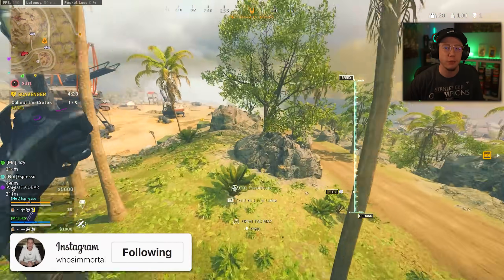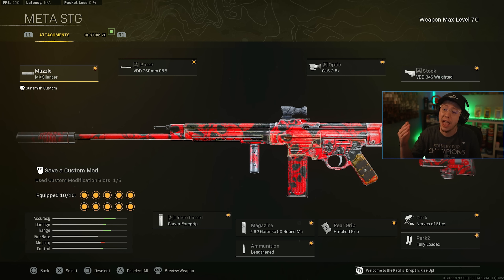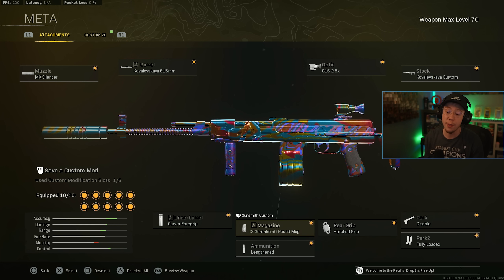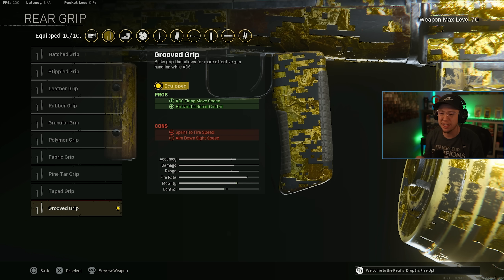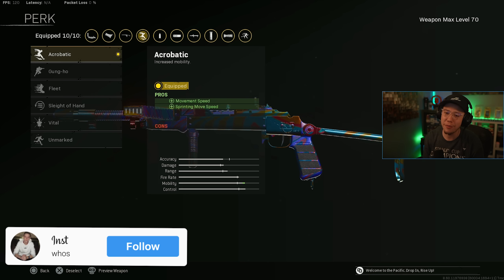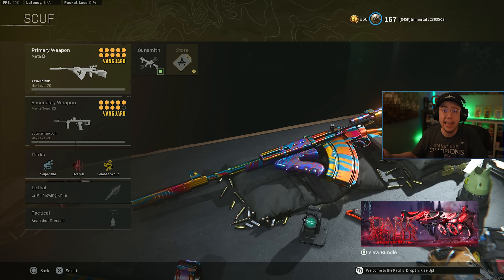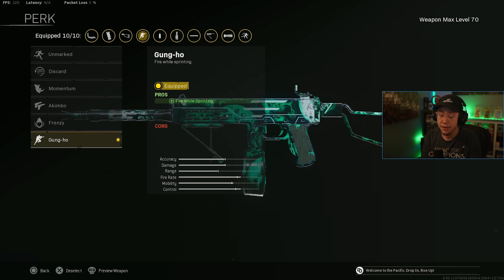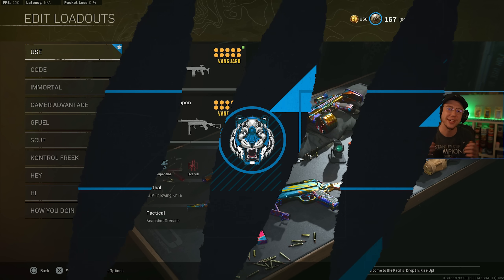WARZONE: Top 10 BEST LOADOUTS After Reloaded Update! (WARZONE Best Meta Loadouts)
New top 10 BEST LOADOUTS for WARZONE After the new update!

In this video, we're breaking down the new Top 10 Best Loadouts to run in Call of Duty WARZONE! The Season 4 Reloaded Update in COD WARZONE changed the Best Meta Weapons up quite a bit, so today we're going over the new Best Class Setups for WARZONE season 4.5!

Timestamps:
0:00 – Intro, BAR, STG, Perks, & Equipment
4:38 – AS44 & MP-40 Loadout
6:32 – Nikita & Blixen Loadout
8:52 – Krig & Type 100 Loadout
10:36 – Vargo 52 & PPSH Loadout
11:48 – Kilo 141 & Armaguerra Loadout
13:08 – NZ41 & Owen Gun Loadout
14:30 – KG M40 & Marco Loadout
15:55 – 3 Line & Cooper Loadout